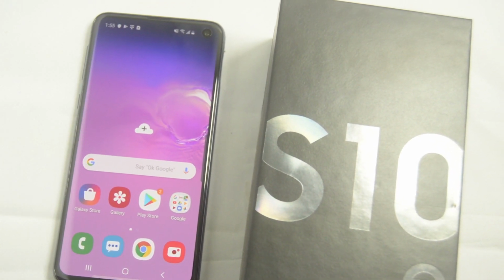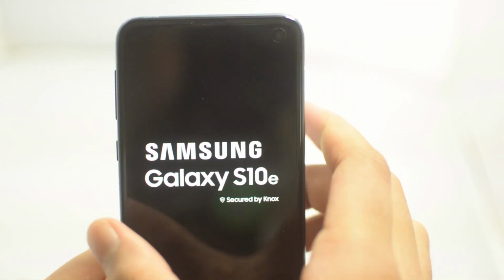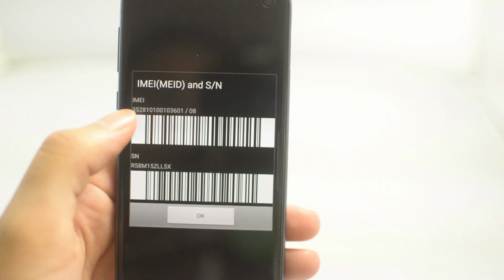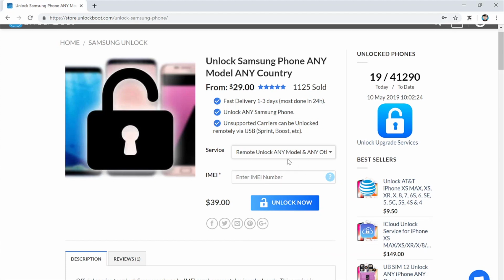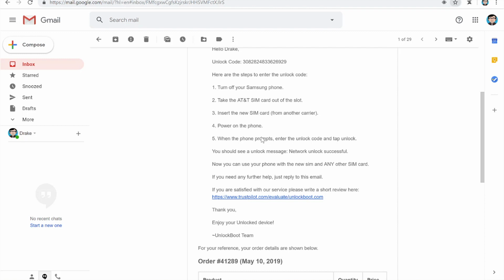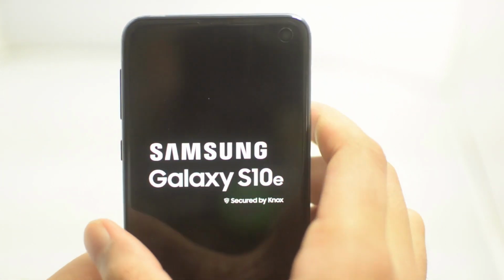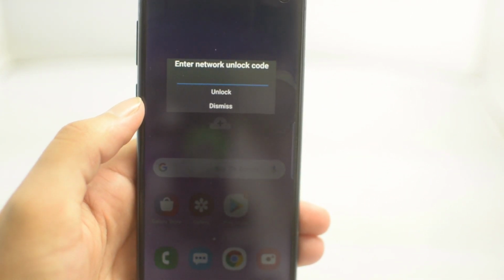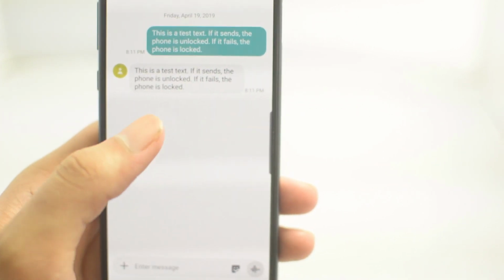SIM Unlock Samsung Galaxy S10 Plus, S10E, S10, S10 5G & S10 Lite Permanently With Code [INSTANT]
Guide on How to SIM Unlock Samsung Galaxy S10 Plus, S10E, S10, S10 Lite & S10 5G with code Permanently Forever

Steps to get your Samsung Galaxy S10 Unlock Code from UnlockBoot:
1.
2. Select the carrier/country and enter the IMEI number (dial *#06# to find it). If your device is region locked, you have to select Remote Unlock ANY Carrier (the last option on the list). Click Unlock Now to start.
4. UnlockBoot team will send you an email with your unlock code (Unlock PUK & PIN).
5. To SIM unlock Samsung Galaxy S10 Plus, S10E, S10 or S10 5G phone you have to enter the code from UnlockBoot Team.
6. After you enter  the code, you should get a message Network Unlock Successful.

Now your Samsung device is factory unlocked permanently and you can use it with GSM ANY SIM card on the world.

Note: If your phone is locked on T-mobile, Sprint, Verizon, Xfinity or Spectrum Mobile - use the remote service